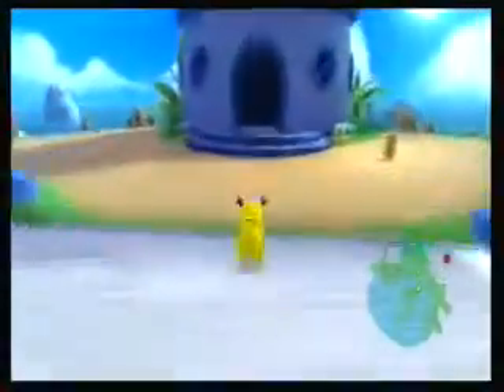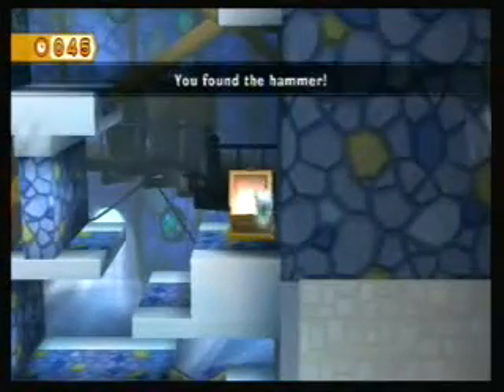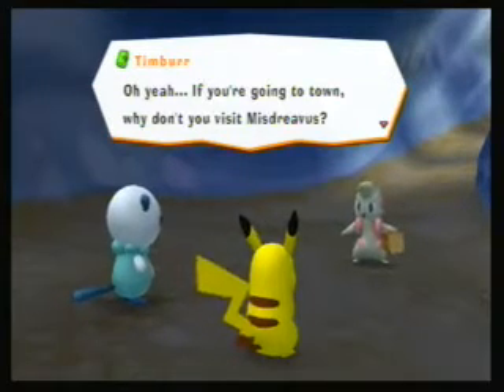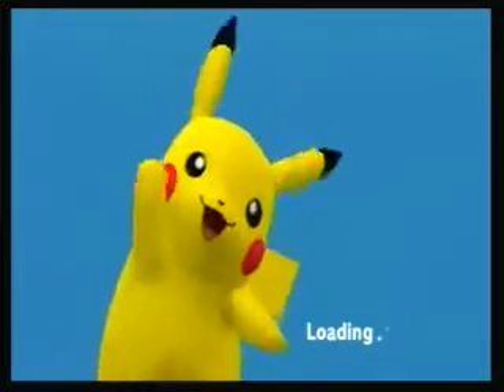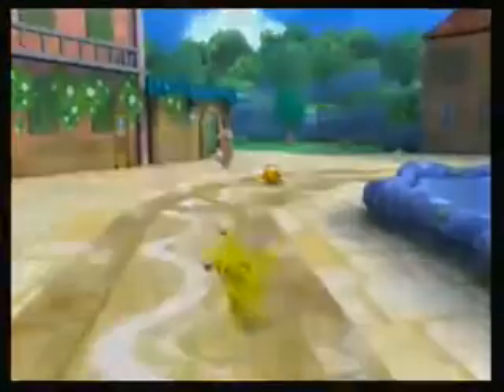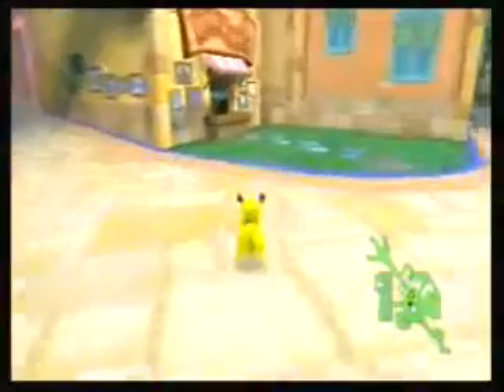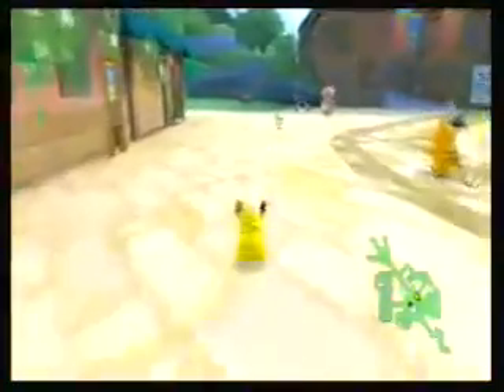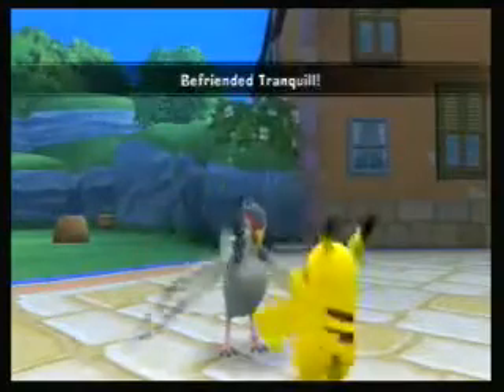Let's play PokePark 2 part 5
In this part we get to cove town! Hope you enjoy!